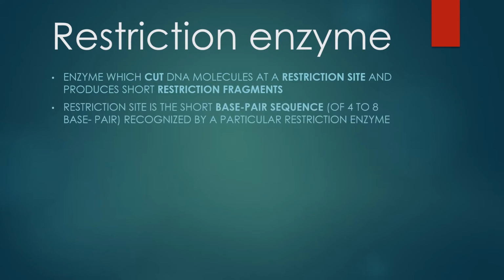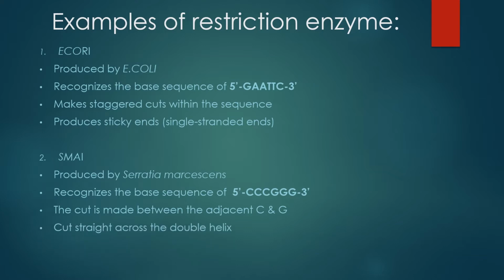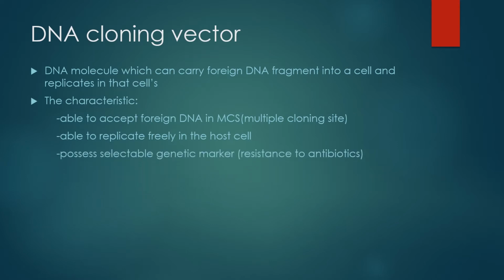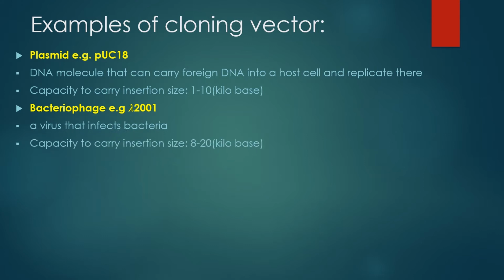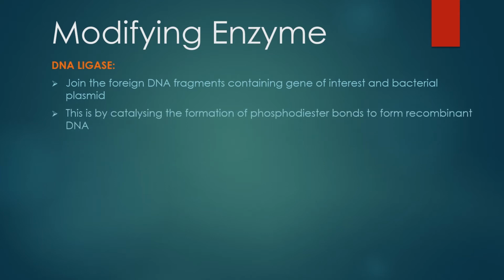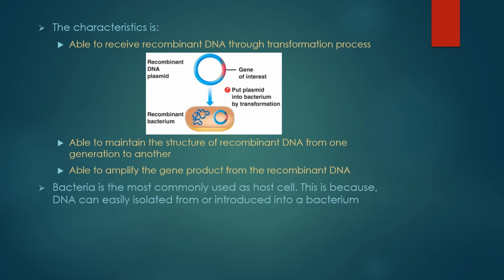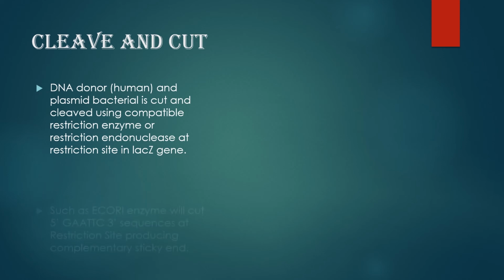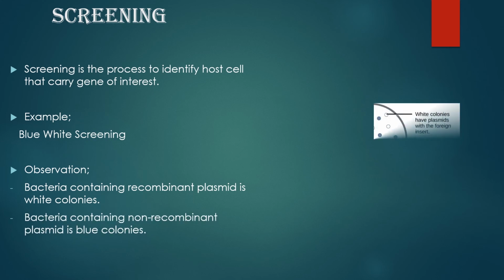Am I A Clone? DNA Recombinant Technology D1M3P7 (Group 2)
(Kolej Matrikulasi Selangor)